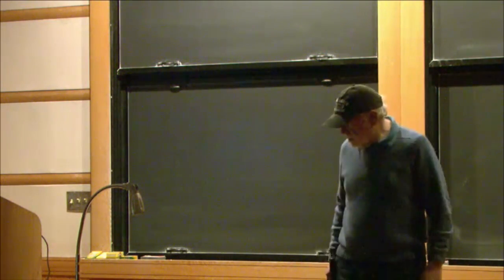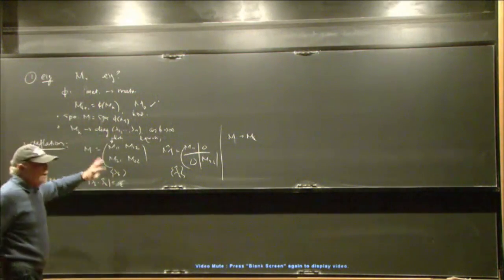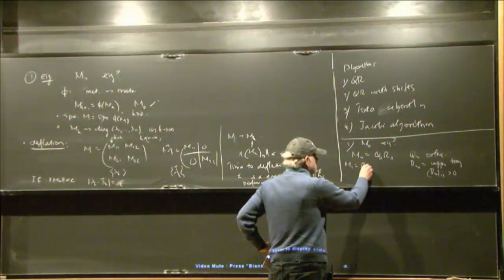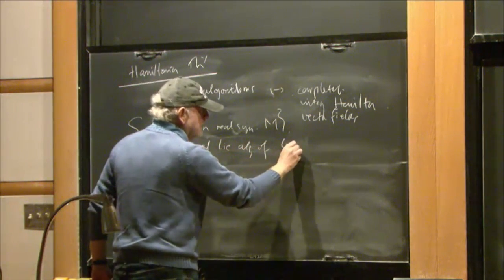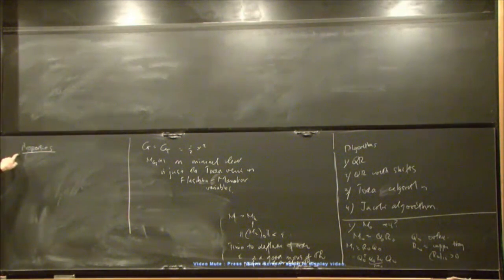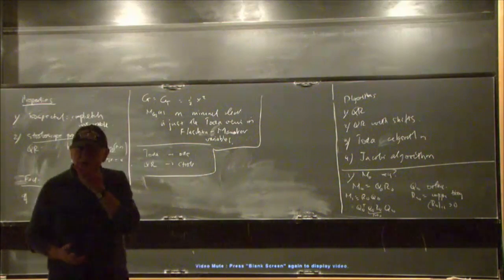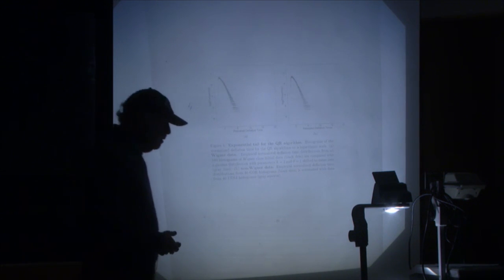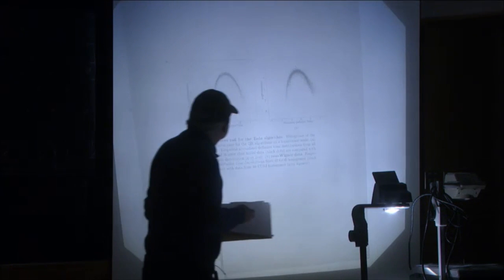Universality aspects in numerical computation - Percy Deift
Percy Deift
 Columbia Univeristy